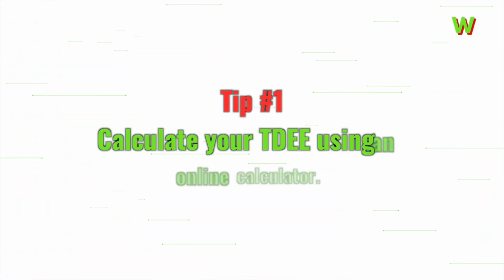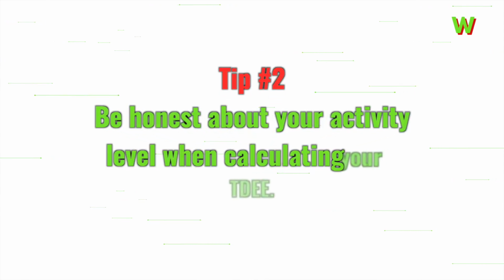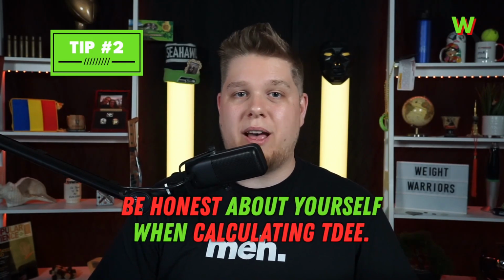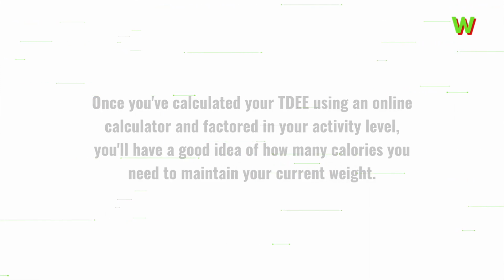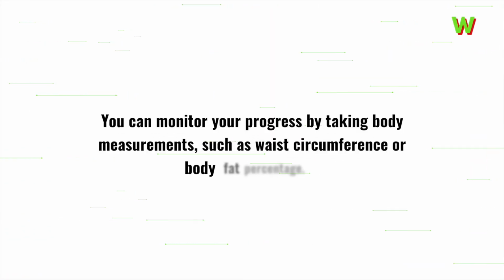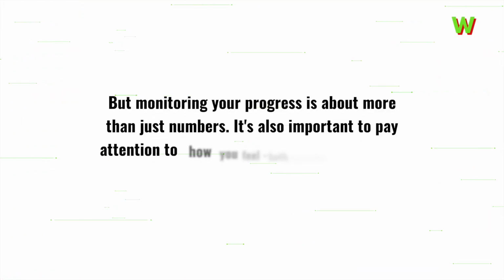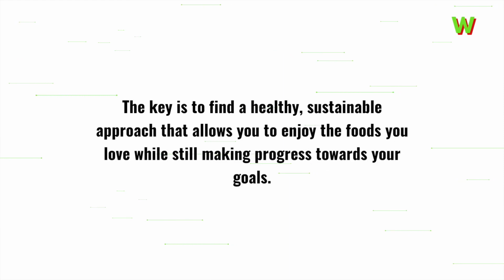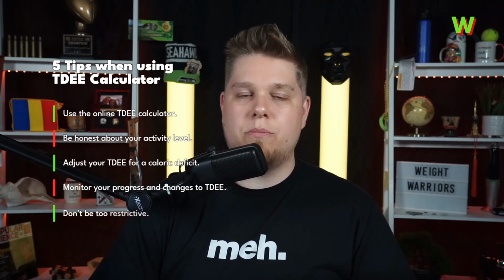5 Tips On How To LOSE FAT Using Your TDEE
In this video I will be sharing my five tips for figuring out Total Daily Energy Expenditure (TDEE) that helped me so far in my weight loss journey. TDEE is the number of calories your body burns in a day, including basic bodily functions and physical activity.

Tip number one is to calculate your TDEE using an online calculator, but to keep in mind that the result is a rough estimate and not an exact figure due to individual differences in metabolism and genetics.

Tip number two emphasizes the importance of being honest about your activity level when calculating TDEE to avoid eating too few or too many calories.

Tip number three suggests creating a moderate caloric deficit of around 500 calories per day by eating whole, nutrient-dense foods and increasing activity level through cardio or strength training.

Tip number four highlights the importance of tracking progress through body measurements, as well as paying attention to how you feel physically and mentally.

Tip number five encourages consistency and patience, as weight loss takes time and effort. Mike concludes by reminding viewers to consult with a healthcare professional before making significant changes to their diet or exercise routine.